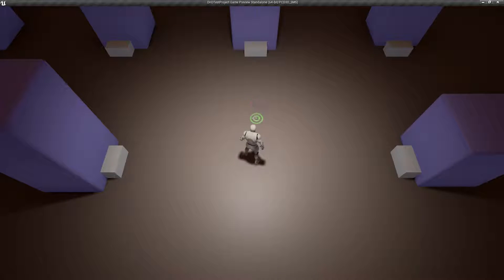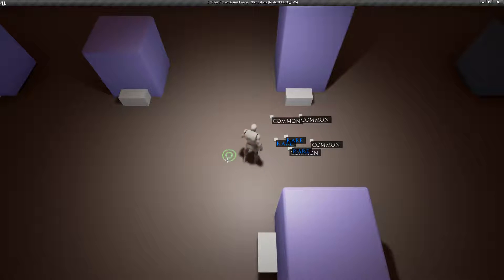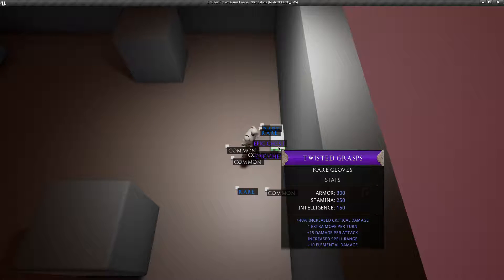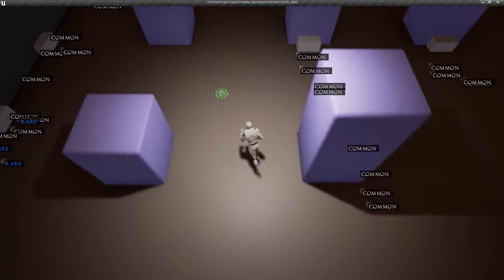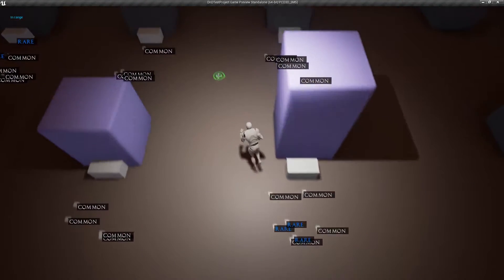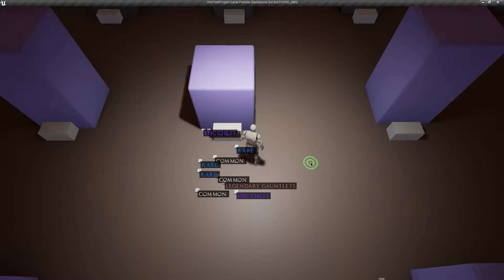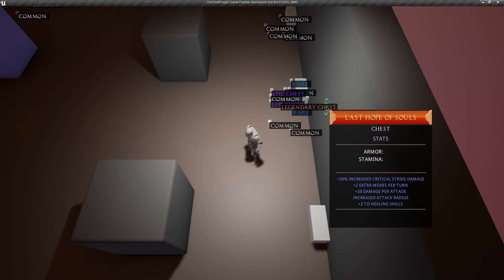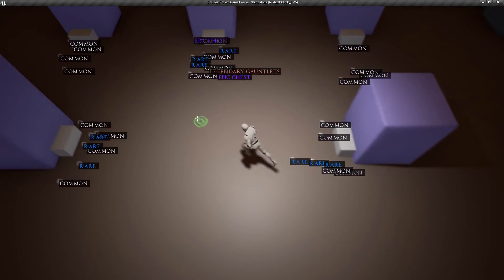Testing Random Loot Drops in Unreal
I'm testing a random loot system I have set up in Unreal Engine blueprints. I have a lot more work to do but this gives the basic concept of what I'm messing around with.